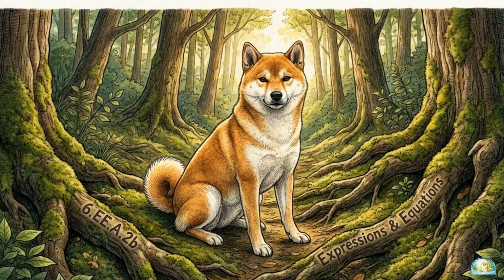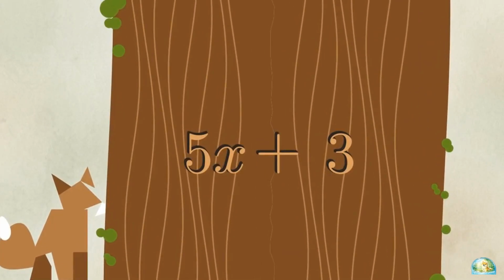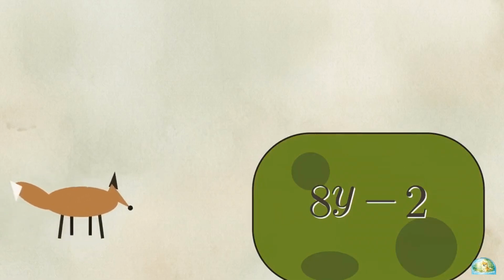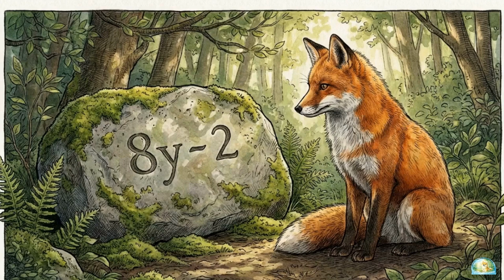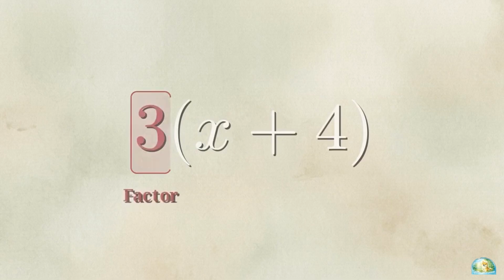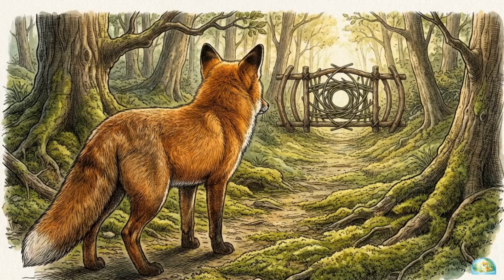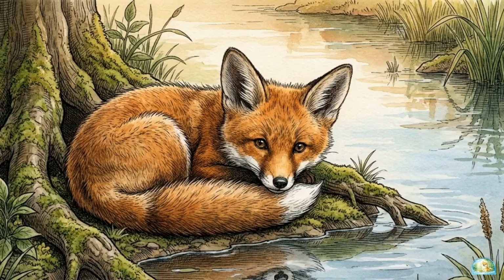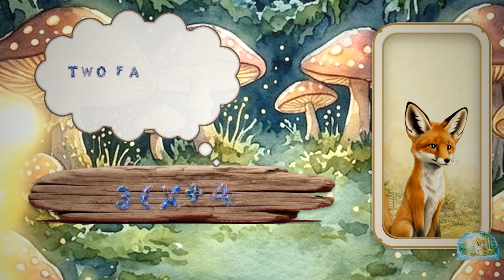Parts of an Expression: Terms, Coefficients, and Factors · 6.EE.A.2b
Identify terms, coefficients, constants, and factors by reading how an expression is built.

CCSS 6.EE.A.2b